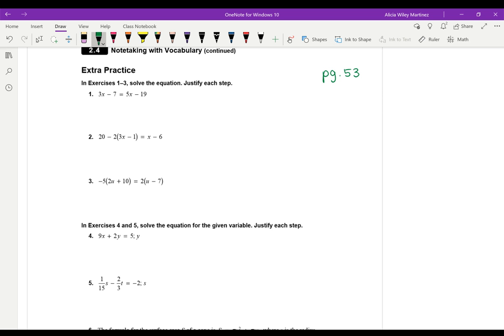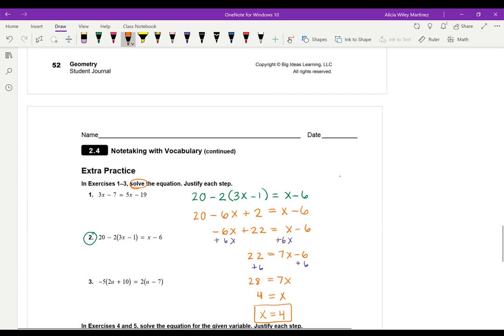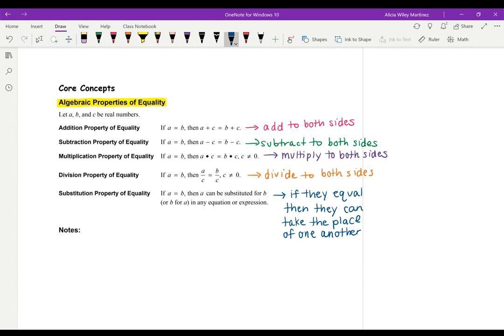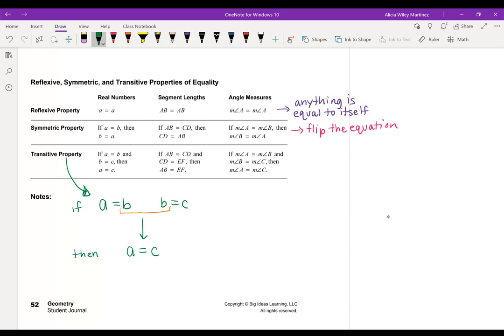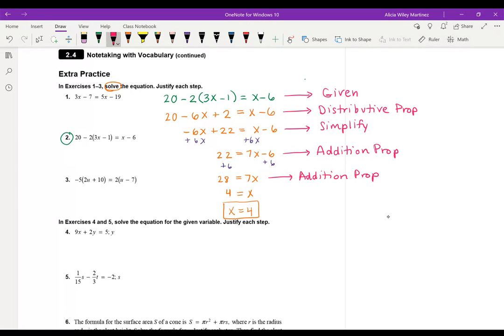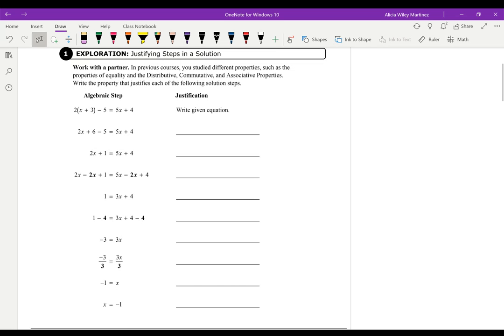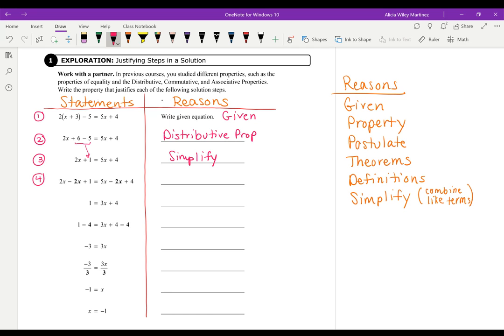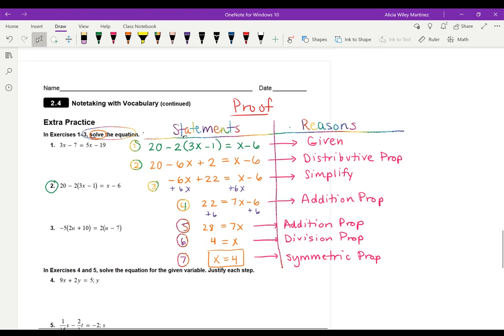2.4 Algebraic Reasoning Big Ideas Geometry